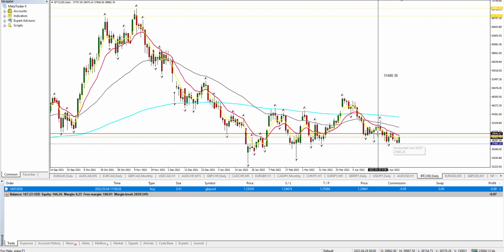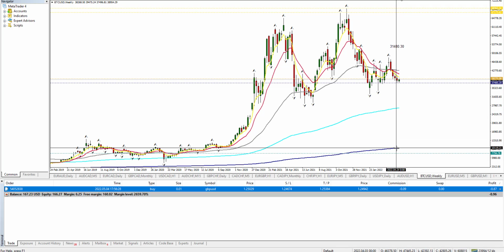May 04, 2022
Here's your TradeTheory on Bitcoin ahead of the FOMC Rate Decision.